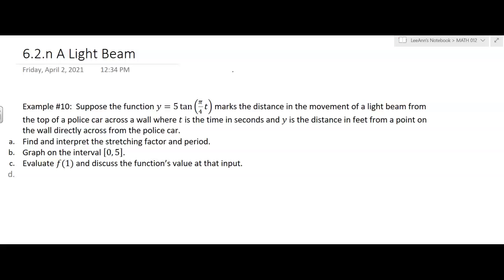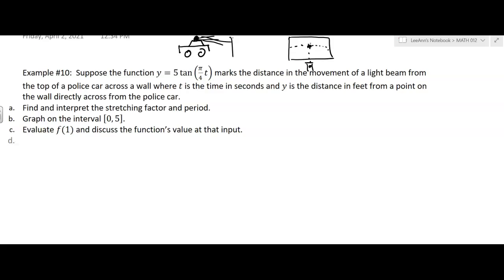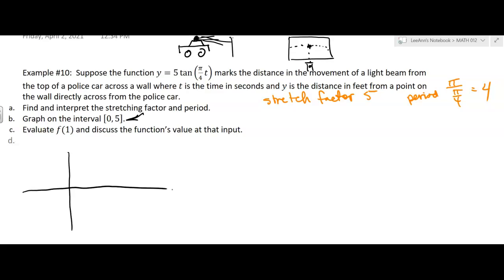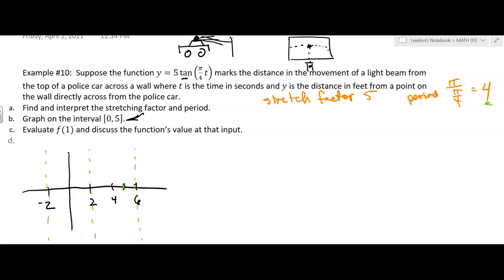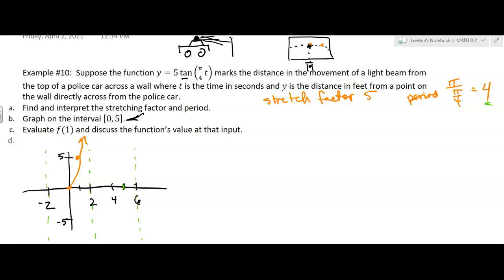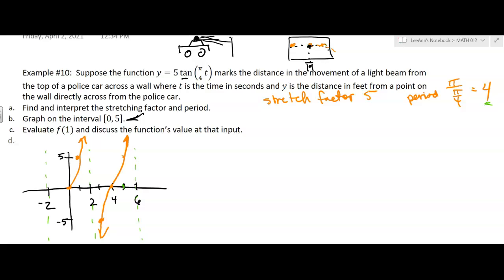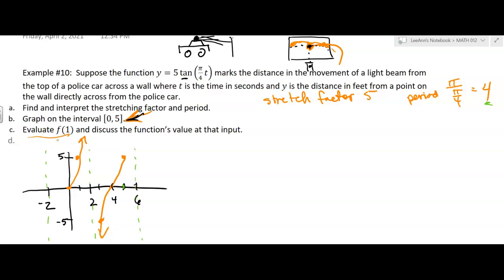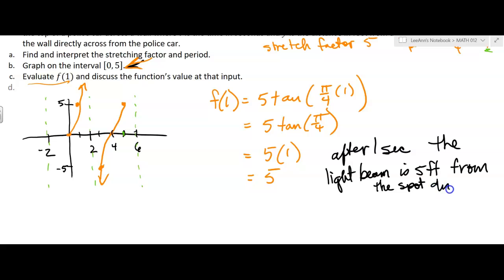6.2.n A Light Beam